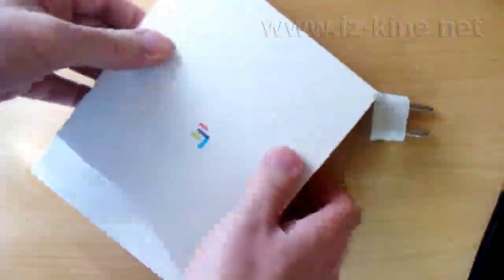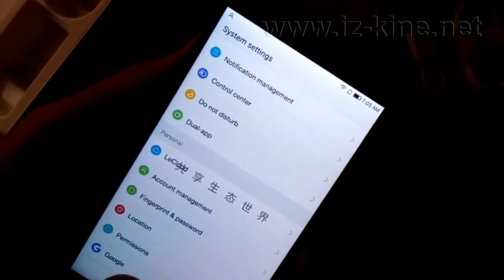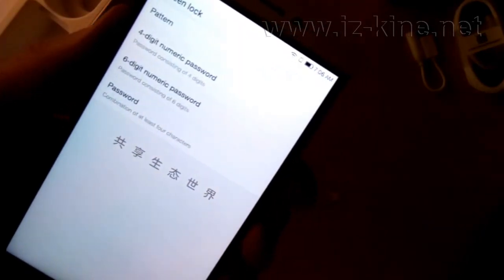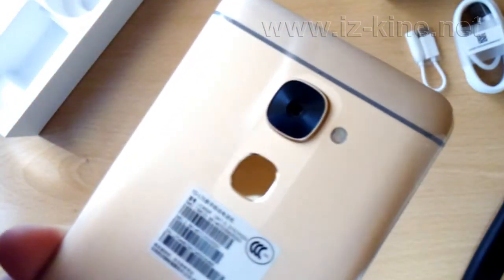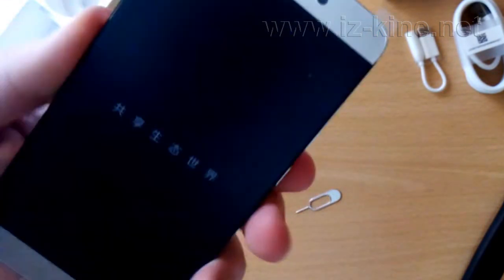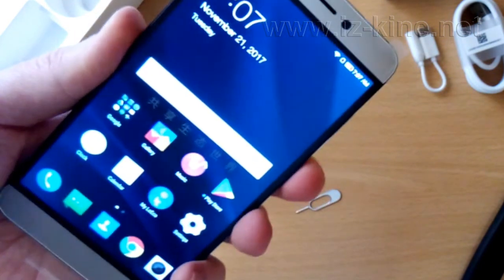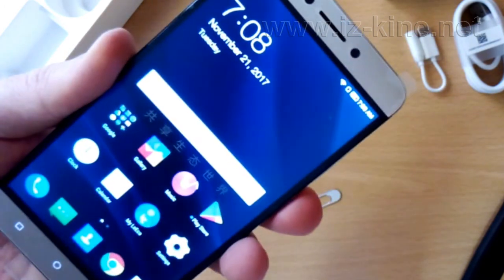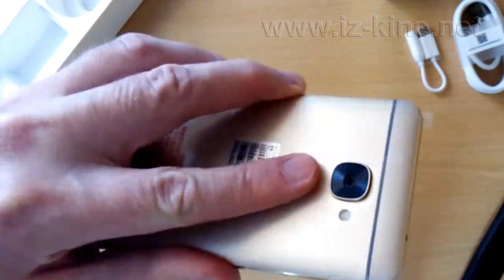Configure and unlocking LeEco (LeTV) Le S3 with fingerprint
In this video we will show you how to configure and use fingerprint solution for unlocking mobile phone LeEco Le S3. You will see the setup process and the quality of mobile phone's sensor reading.